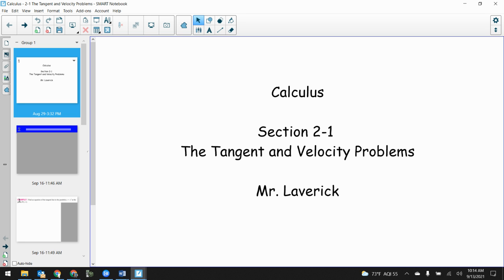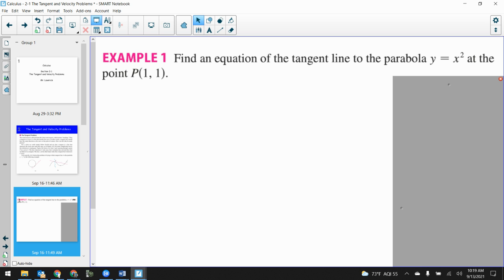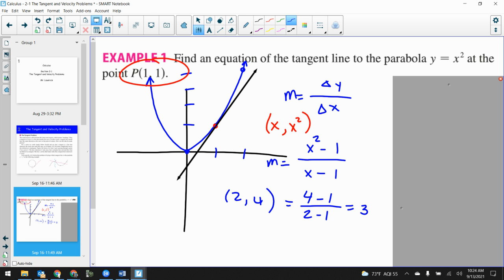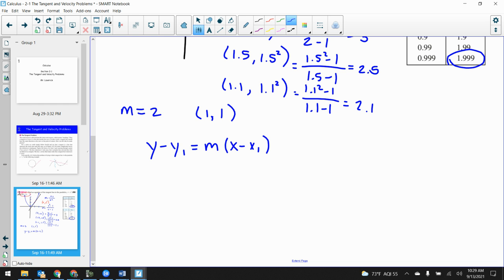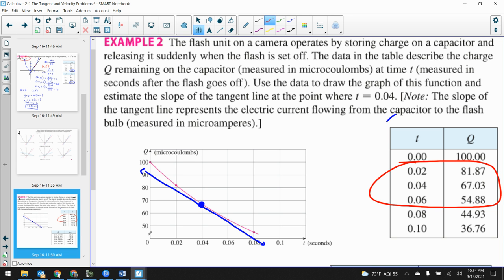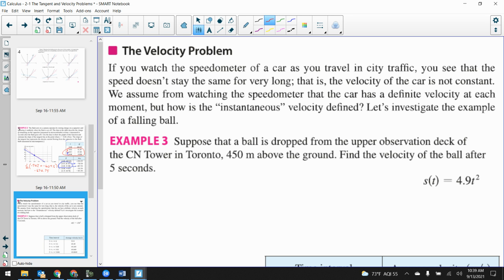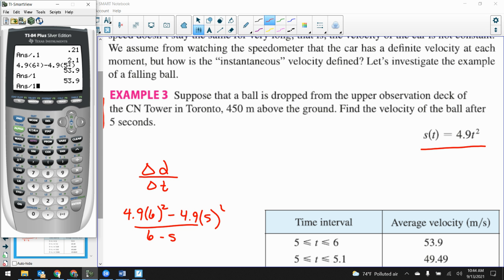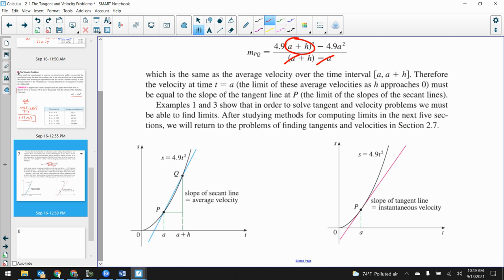Calculus: Section 2-1: 9-13-21